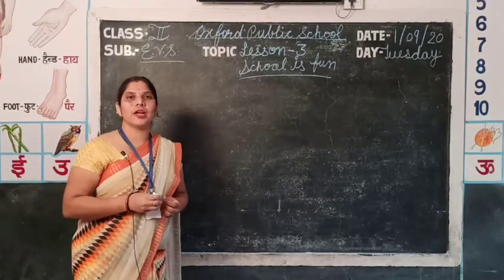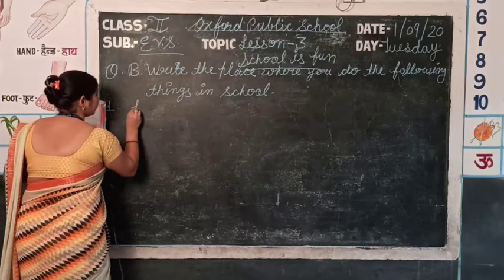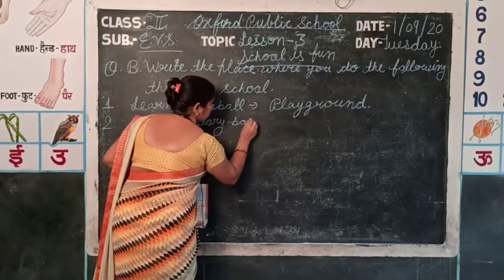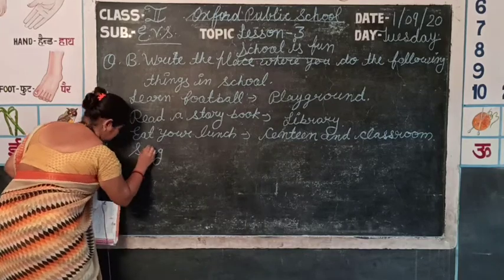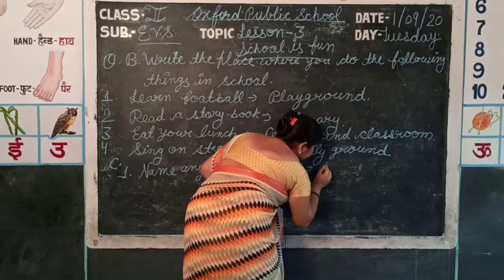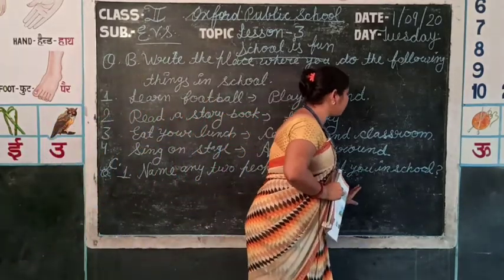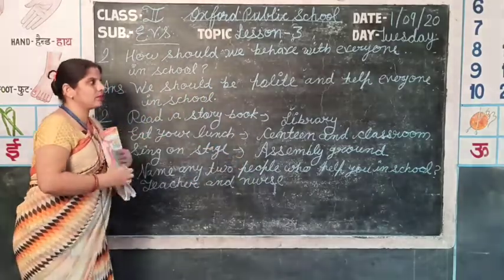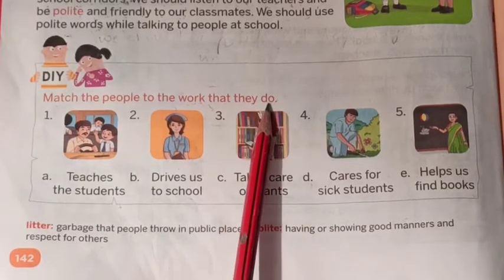Video Lesson Class-II // Subject-EVS// Topic -L-3, Q/A By Veena Saini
welcome to Oxford public school video lesson